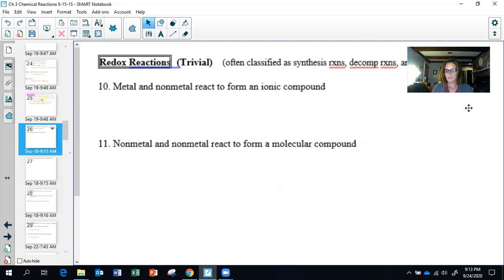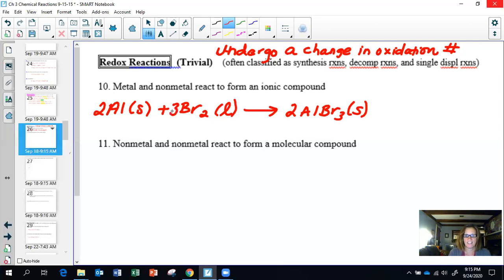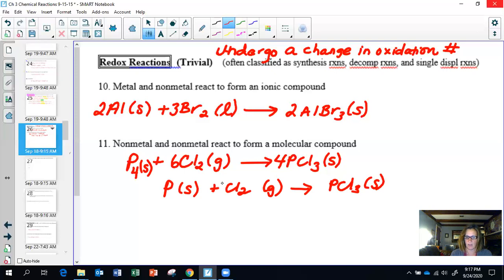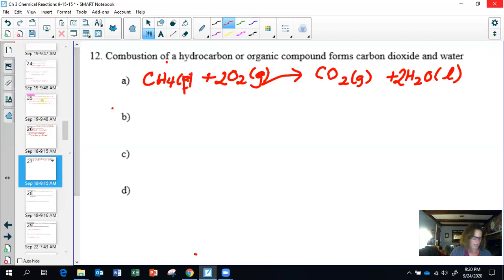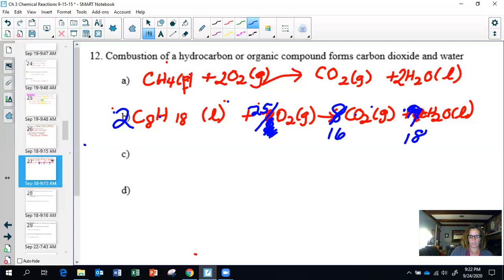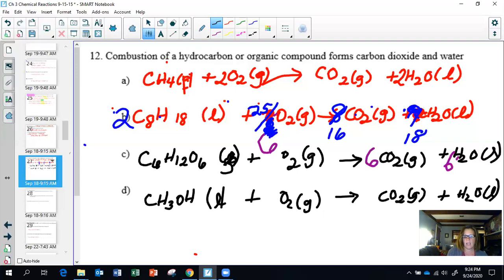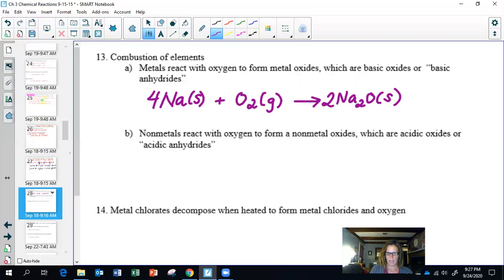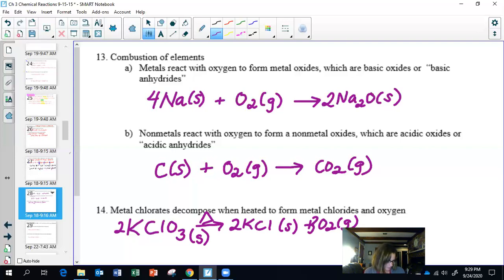IBHL Chemistry Video Lesson Redox Reactions 9 25 20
Accompanies Class Notes p.4